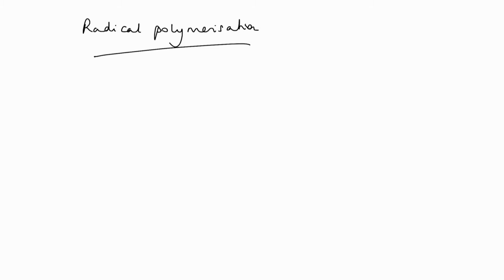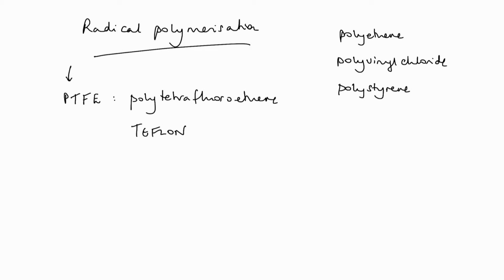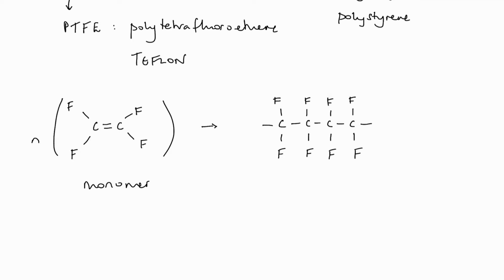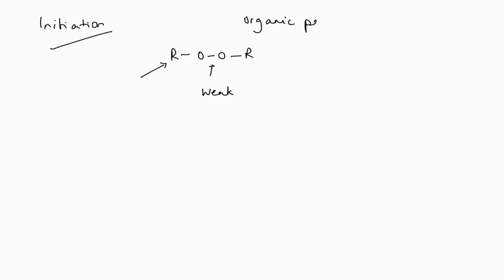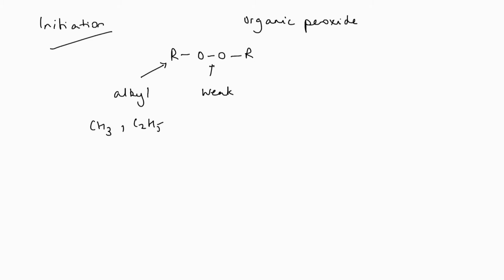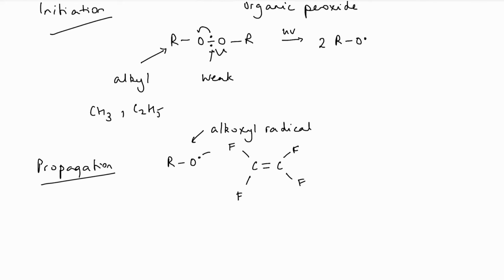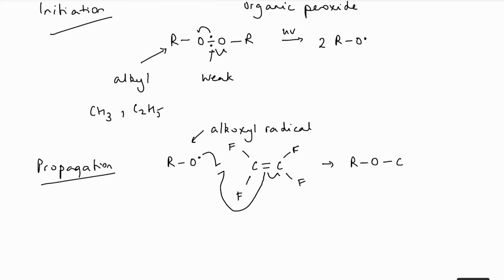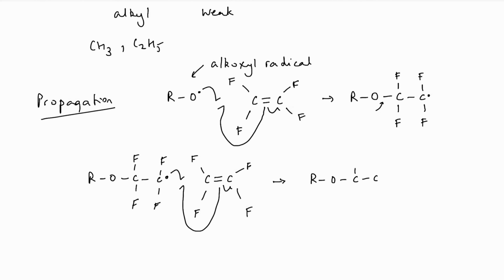Making addition polymers by radical polymerisation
Alkene monomers add to each other via a radical mechanism, similar to the way alkanes react with halogens. We still need UV light to initiate the reaction, alongside an organic peroxide. In this video I explain the basics of the mechanism for the production of PTFE (Teflon).

This is a classic example of being able to apply your understanding in A level chemistry - its not on the syllabus as such but you should be comfortable in adapting your knowledge of homolytic fission, initiation and propagation to a novel scenario.

For resources, notes, exam question practice and tips to get you through - basically your very own personal chemistry A level tutor